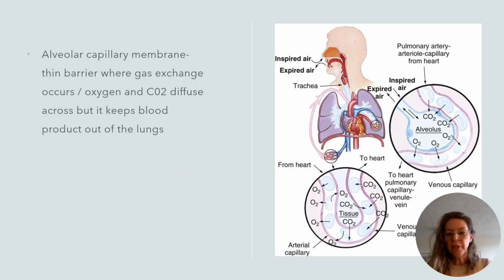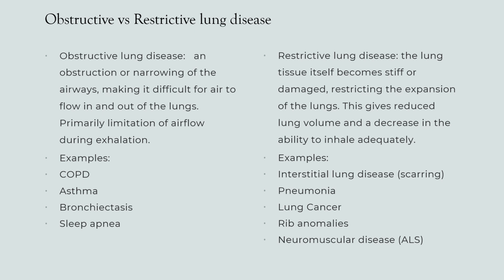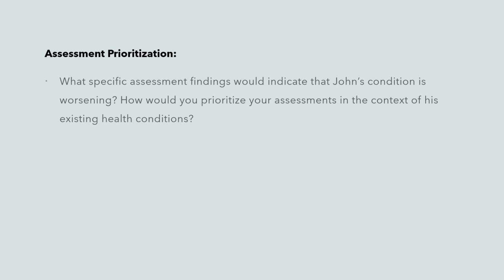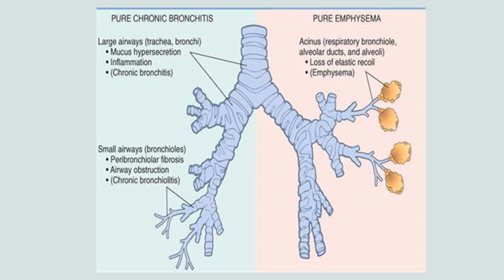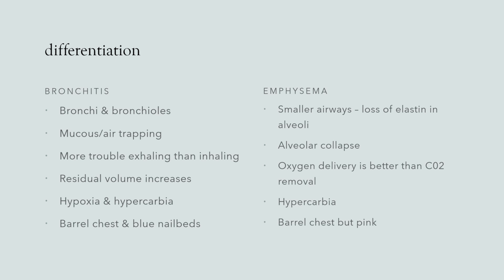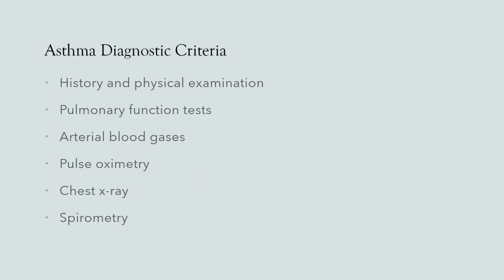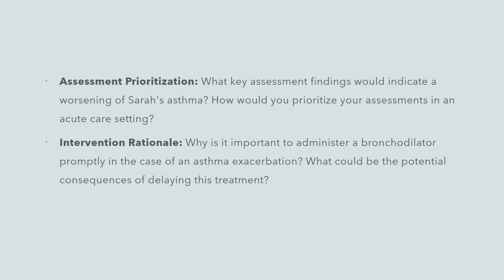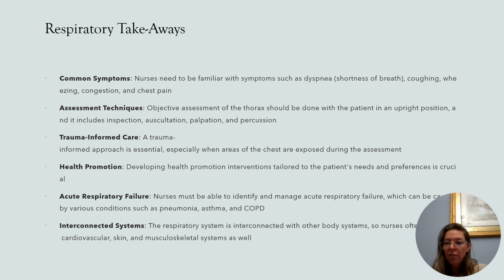Nursing Pathophys Respiratory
Resp Patho Lecture